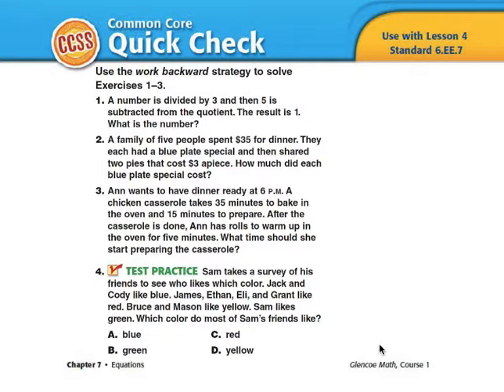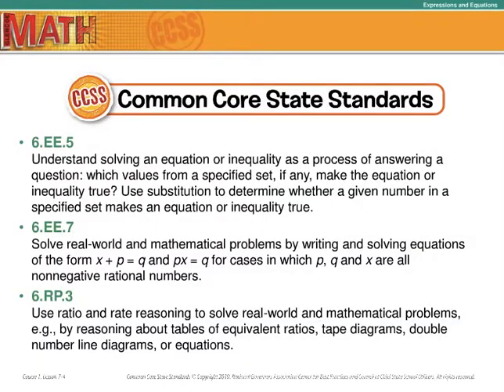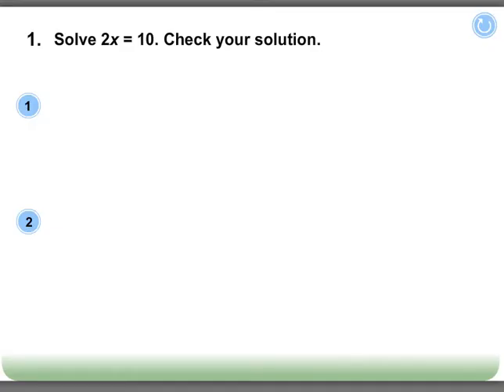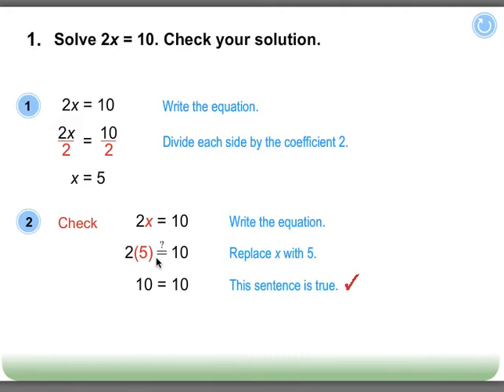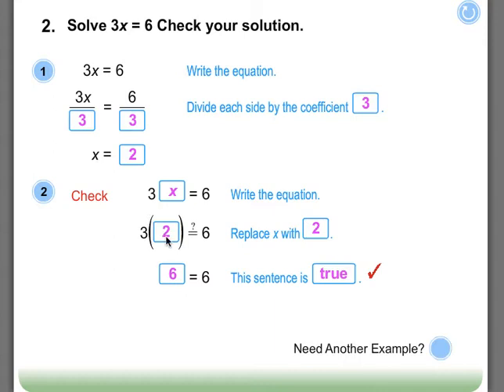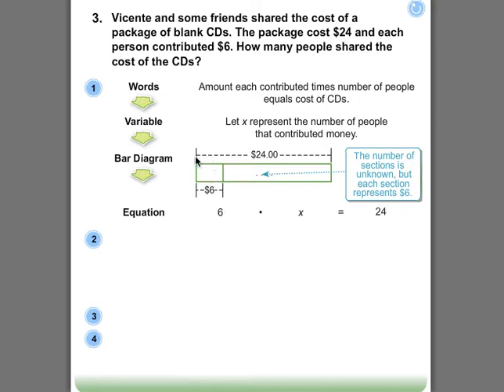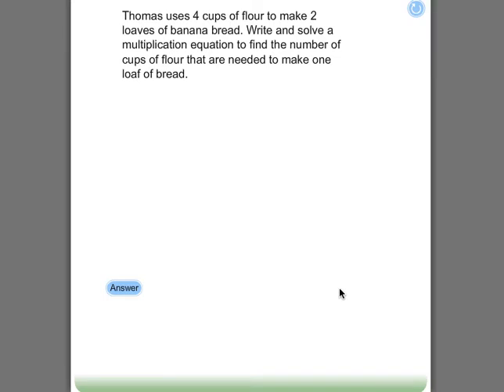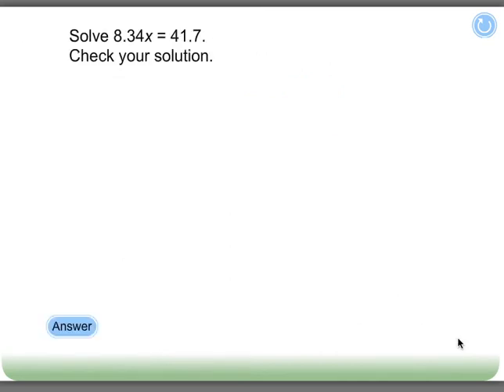Ch 7 L 4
Write and solve multiplication equations using the division property of equality.